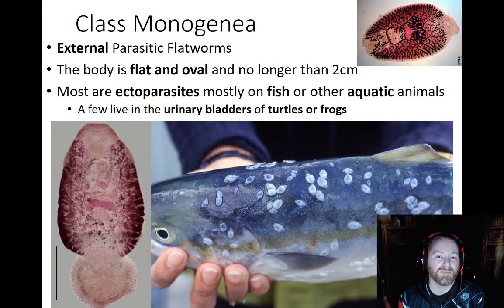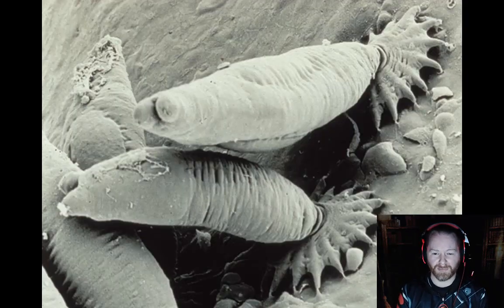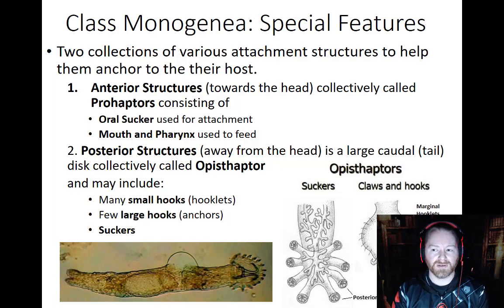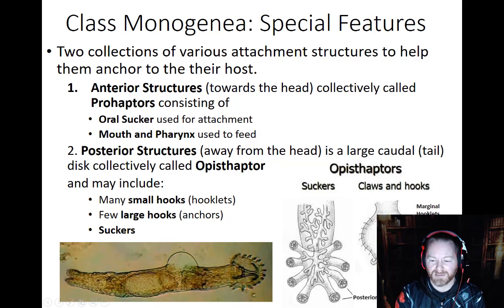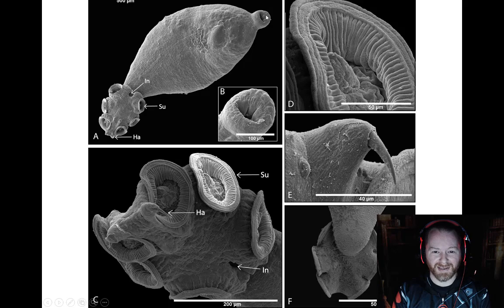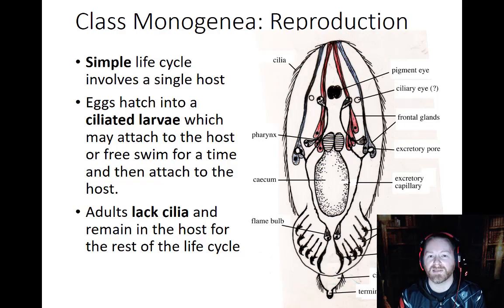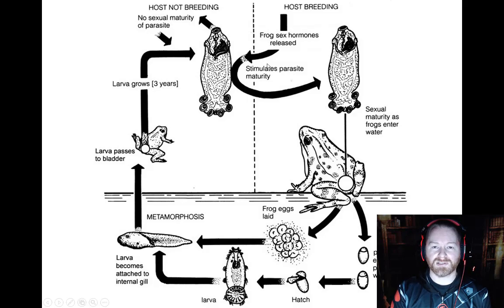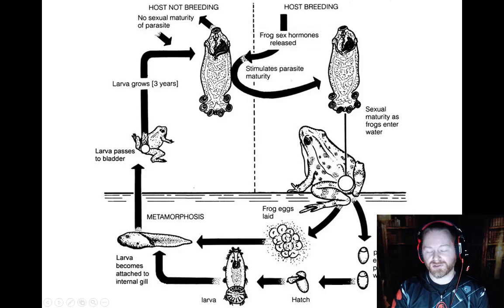Platyhelminthes - Class Monogenea